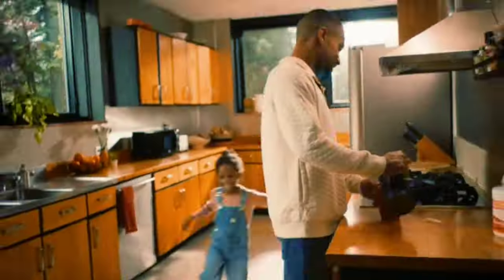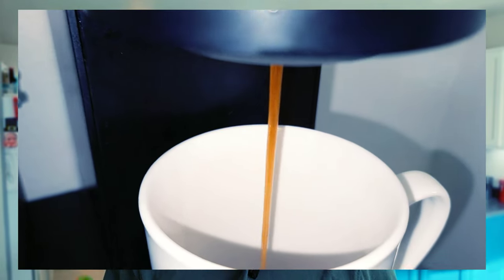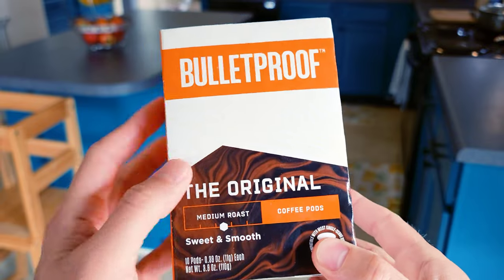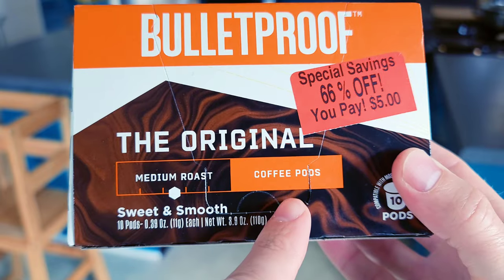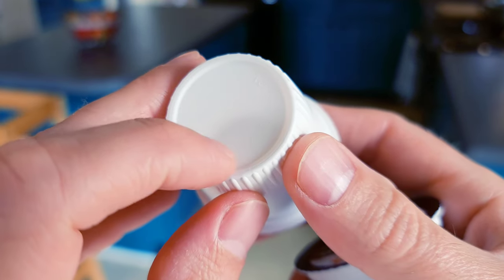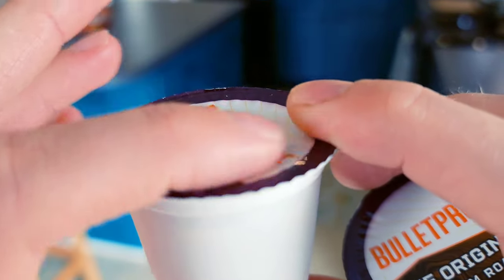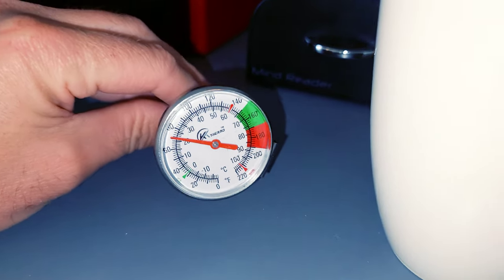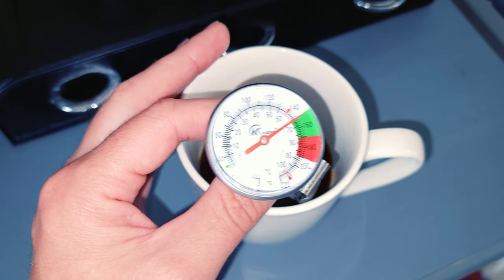Bulletproof The Original Coffee Pods Medium Roast (Keurig K-Iced) 💯😁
this link gives At Home with Lucas a Kickback 💰 🙏

Keurig K-Iced